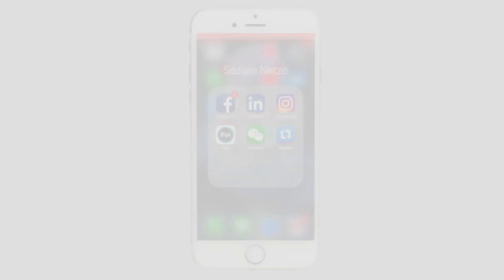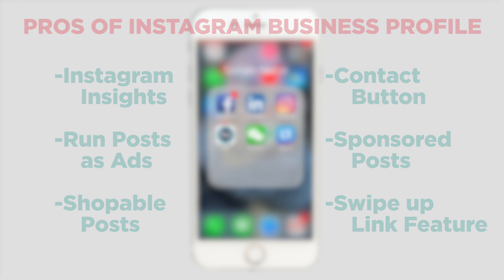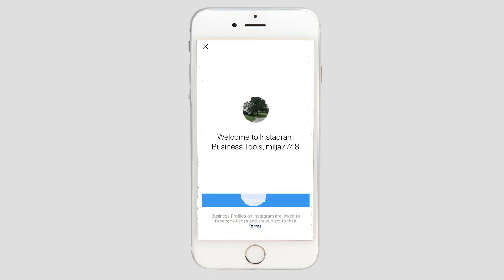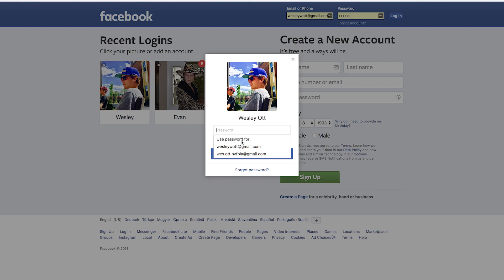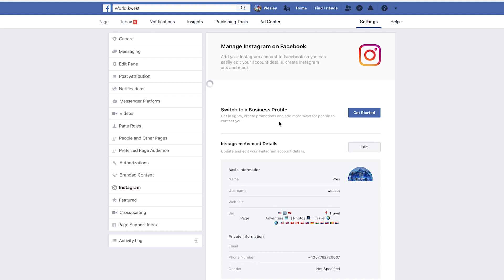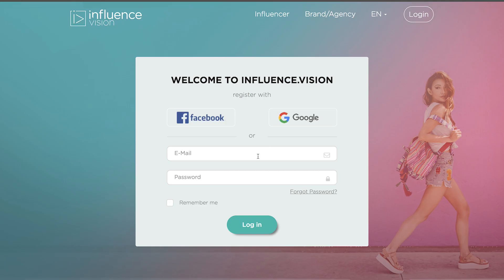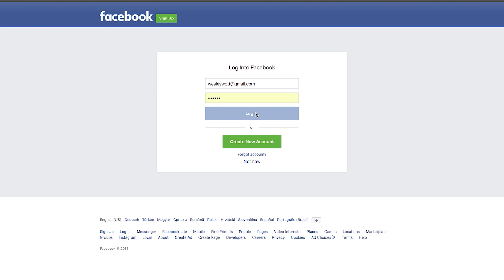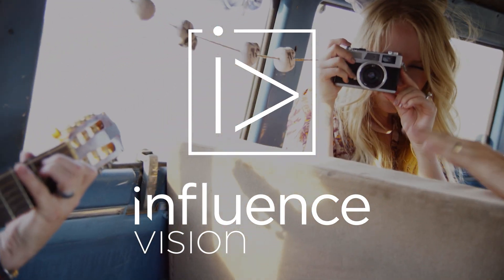HOW TO: Authorize Your Instagram on influence.vision - Influencer Tutorial 8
Learn how to switch to an Instagram Business Profile and authorize your account with influencevision.com.